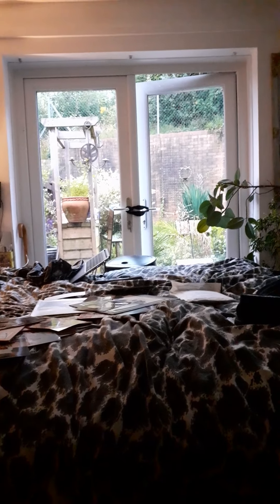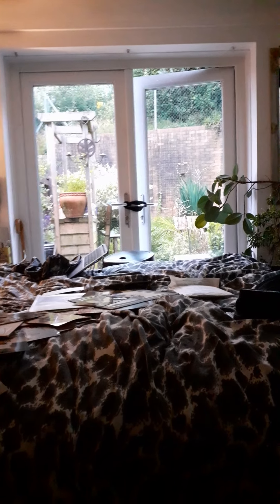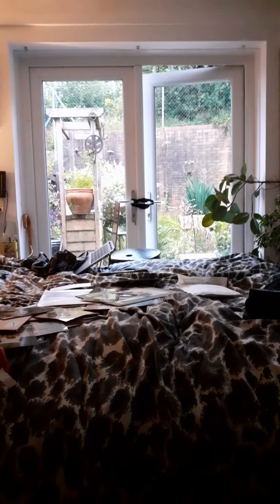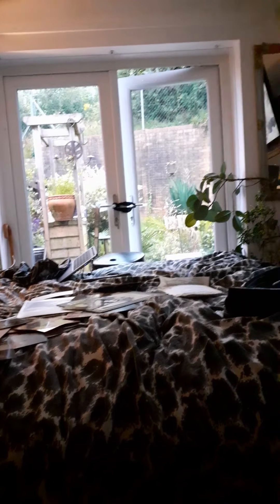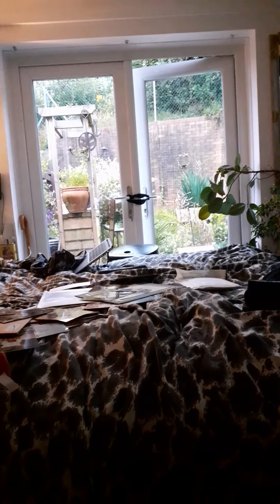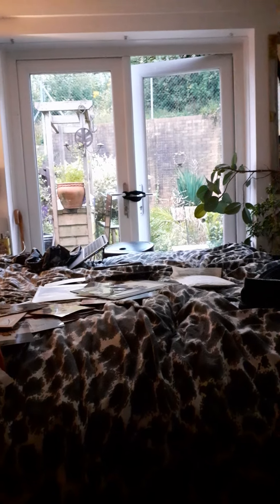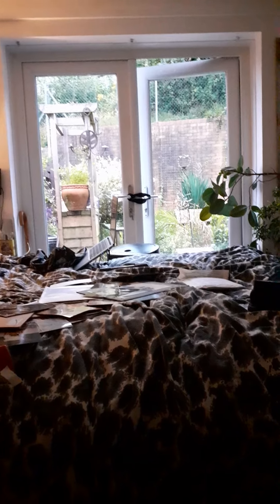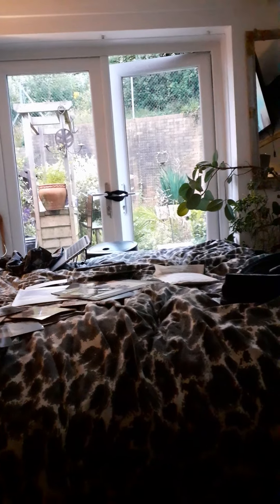A Wander around my Garden narrated by SteveWest